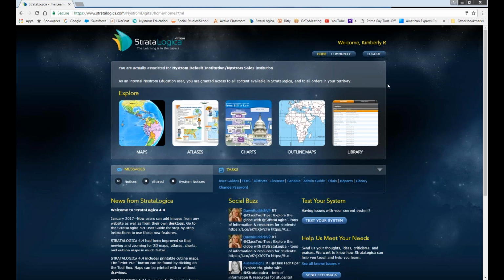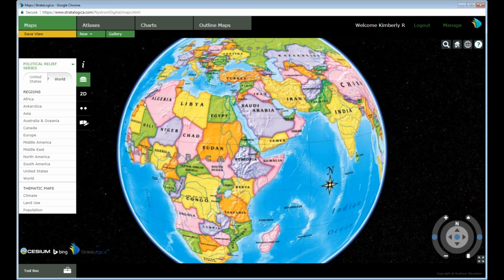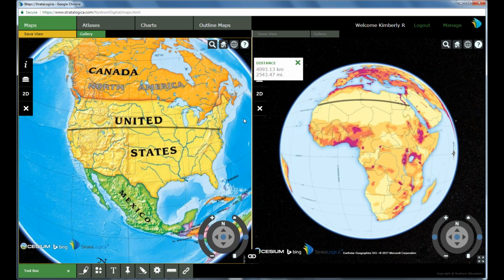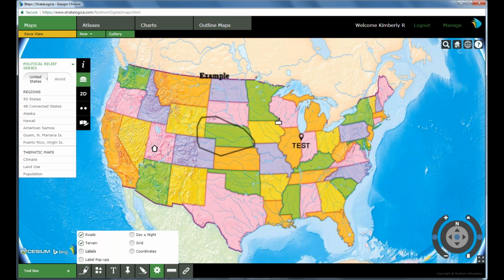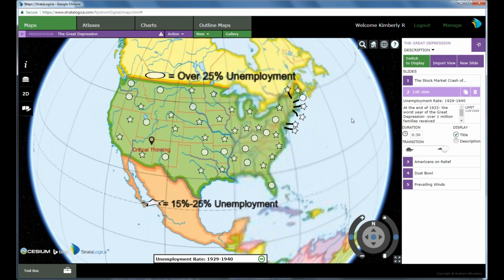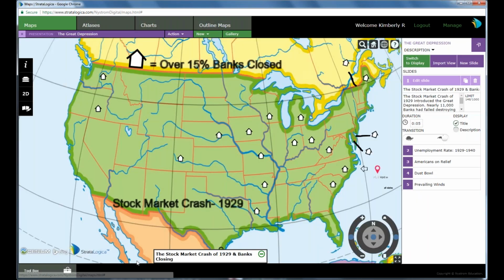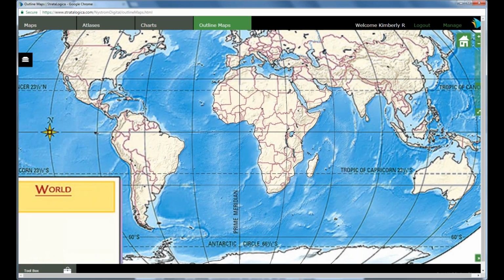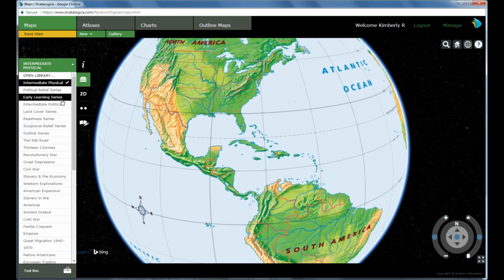Engage Your Students Using StrataLogica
Let us show you the ins and outs of StrataLogica's activities and tools. This quick-paced review of our intuitive, digital mapping program will change the way your students learn.